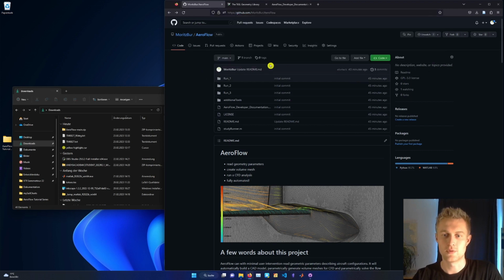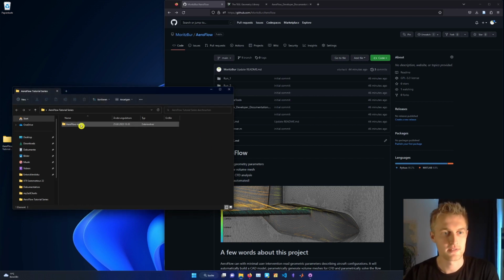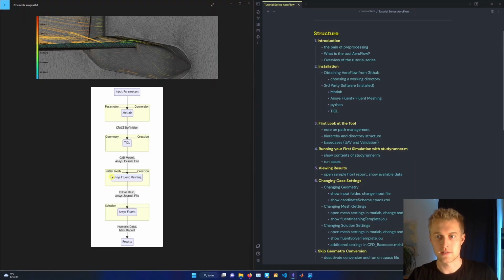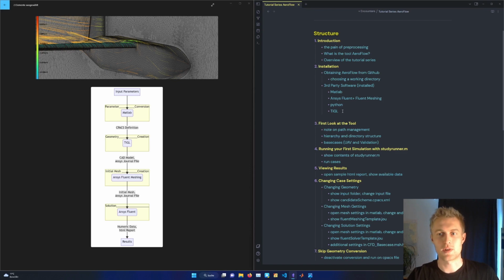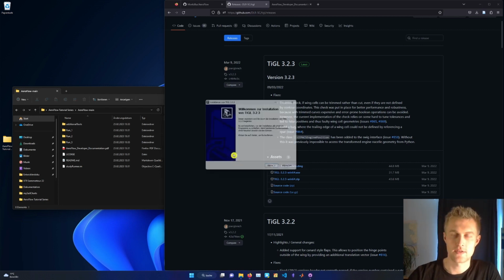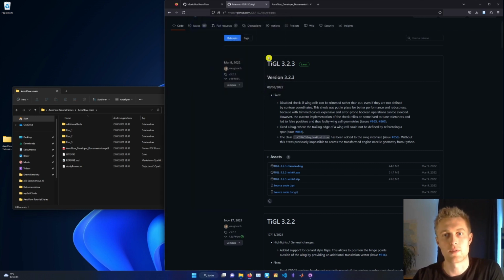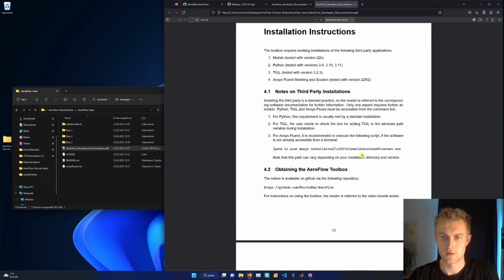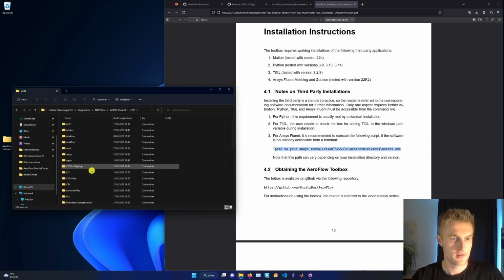Aeroflow Tutorial 2 - Installation